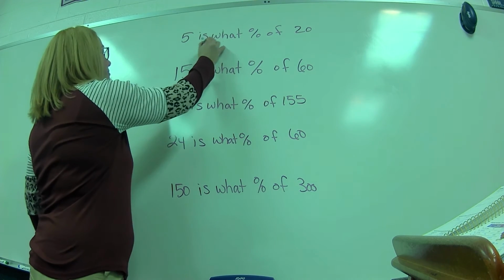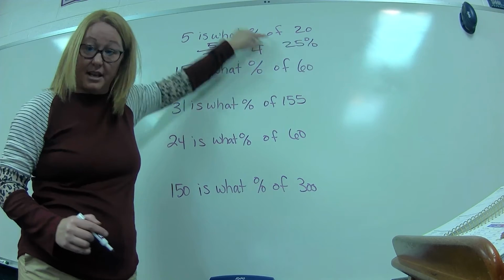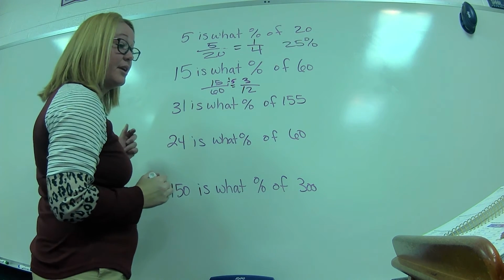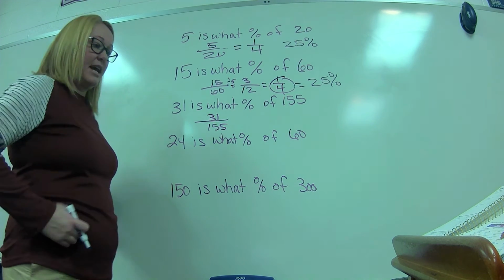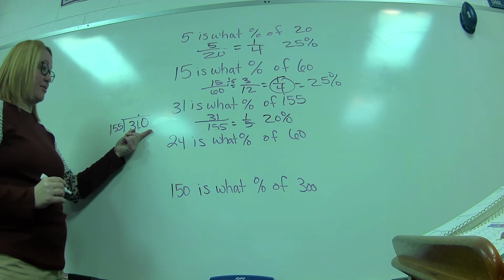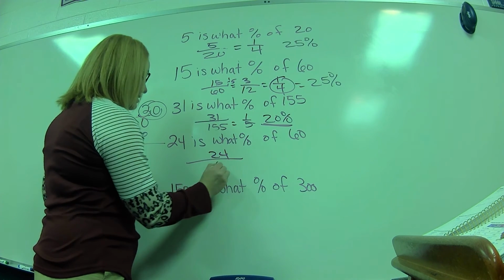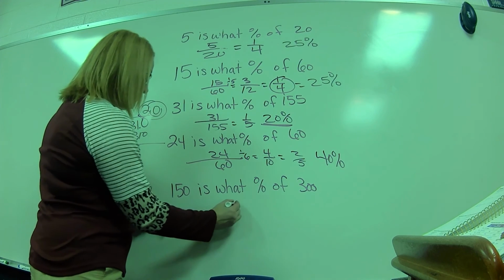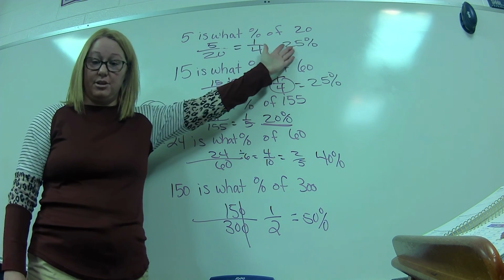Percent of a number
example 15 is what percent of 60
(6th grade Abeka math)